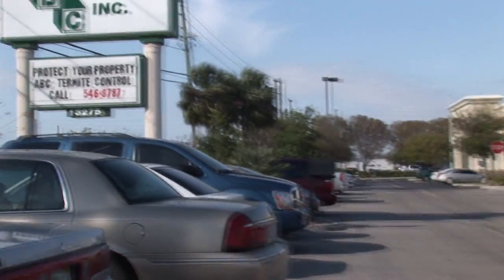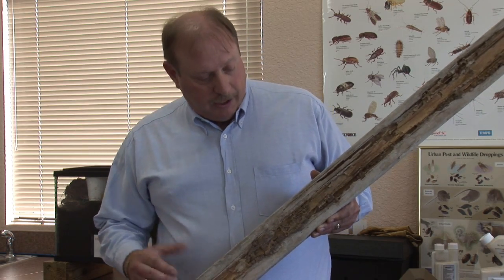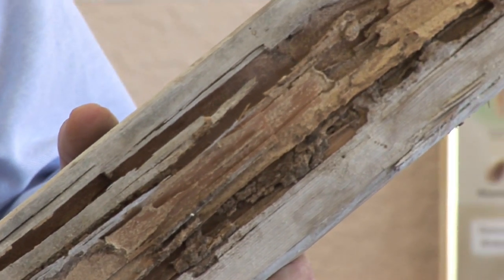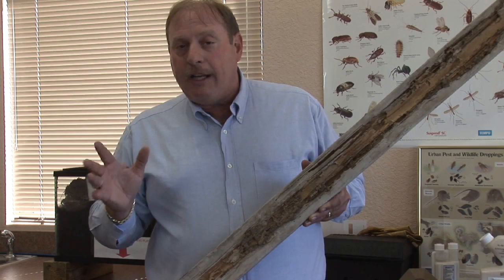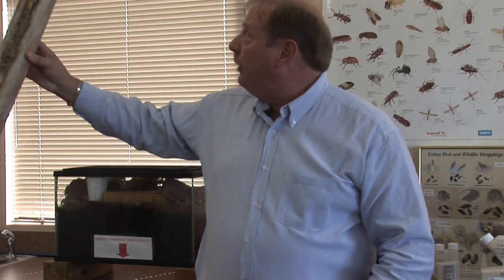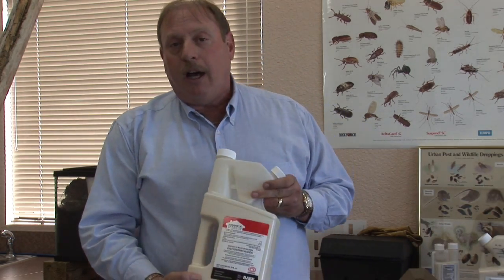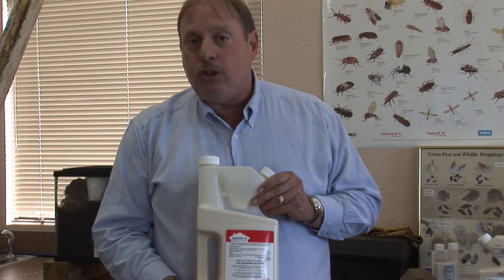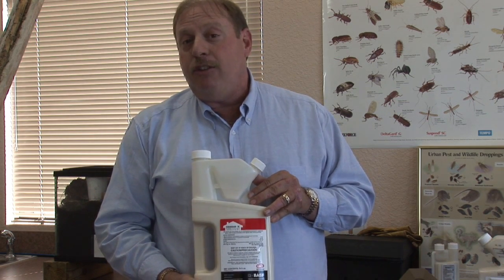Pest Control : How to Kill Termites in Wood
In order to kill termites in wood, a product called Termidor can be mixed with water and spread around the outside of a home. Discover what wood looks like after being attacked by termites with help from a certified pest control operator in this free video on pest control.